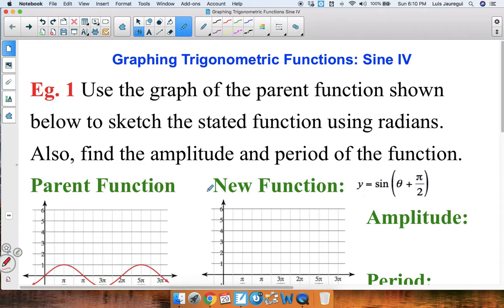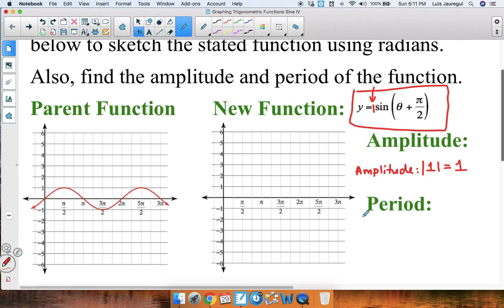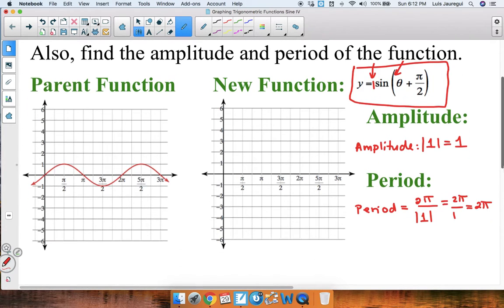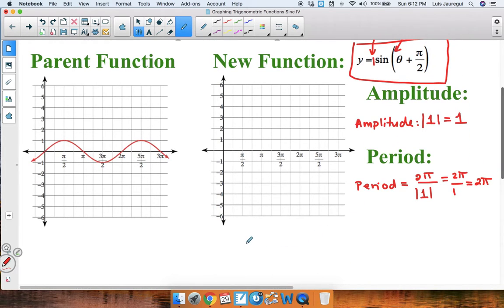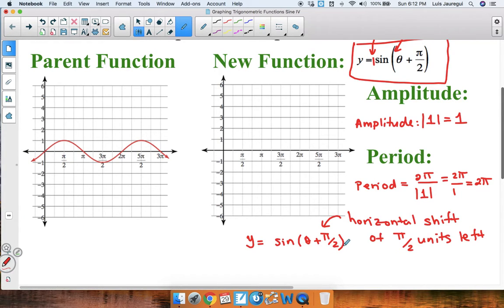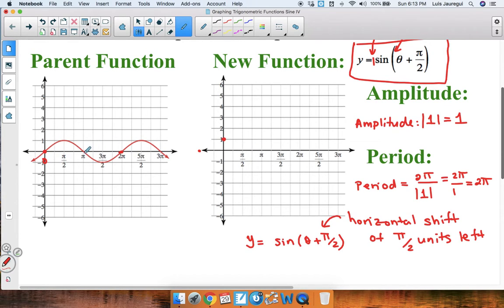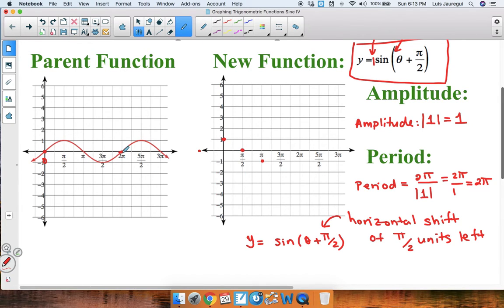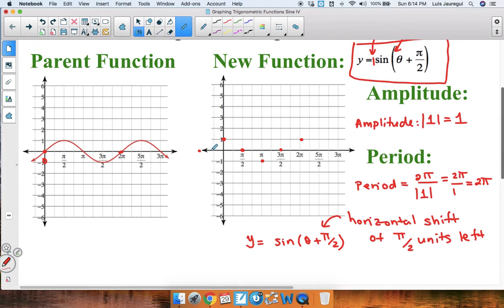Graphing Sine IV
Graphing Trigonometric Functions: The Sine Function